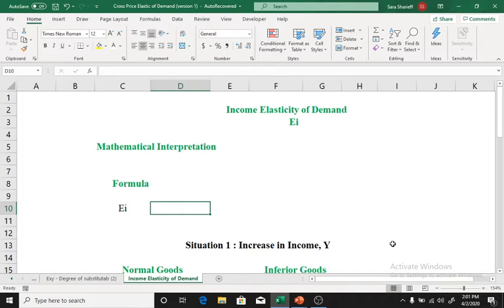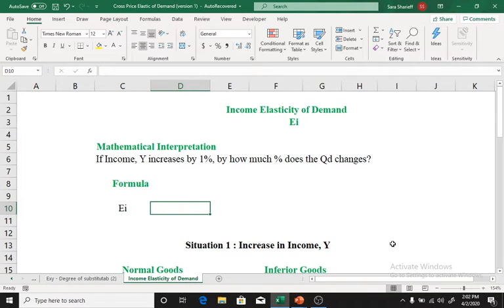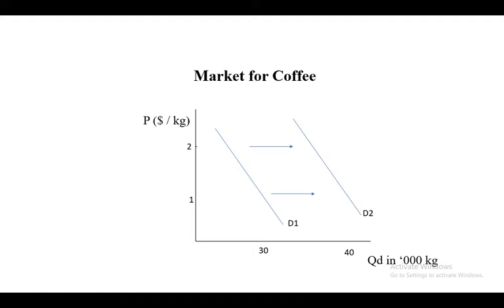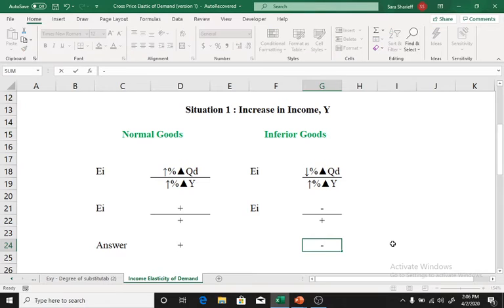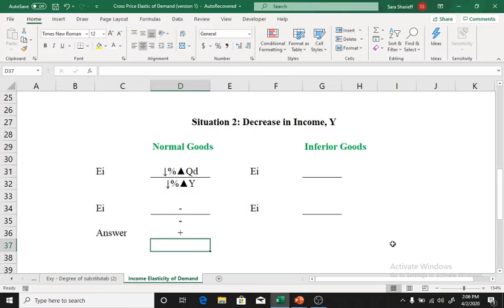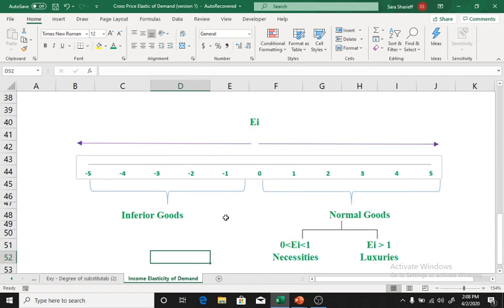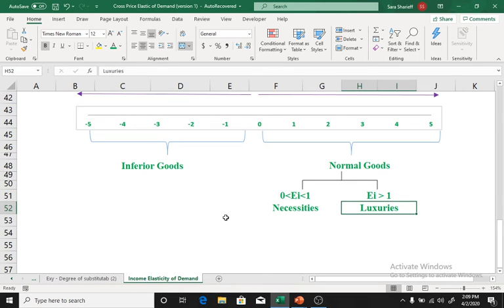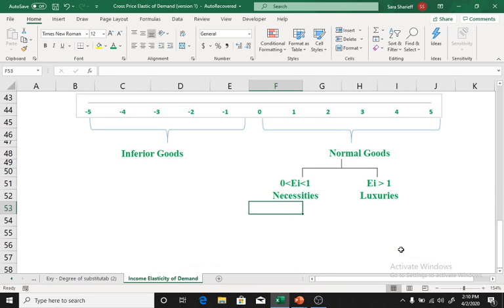Income Elasticity of Demand